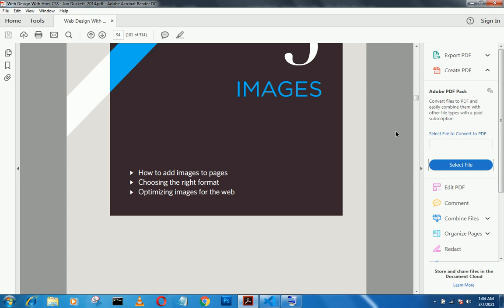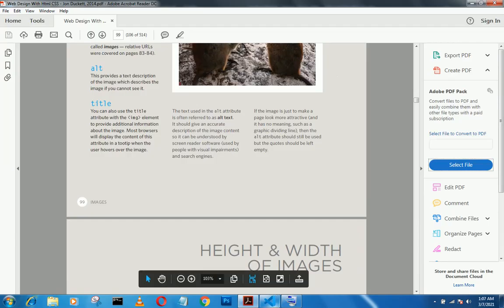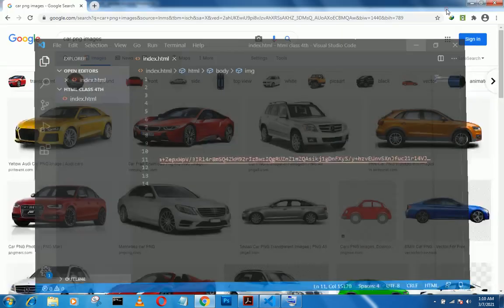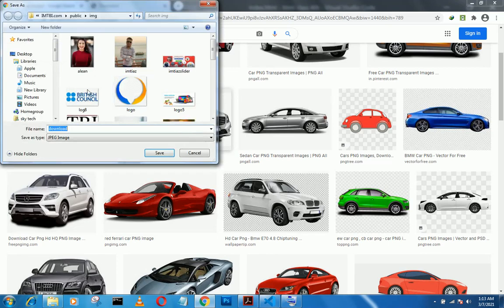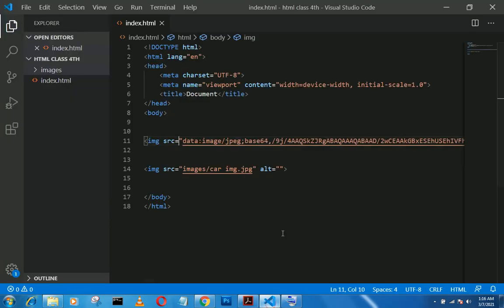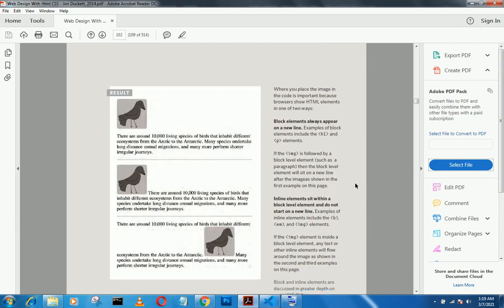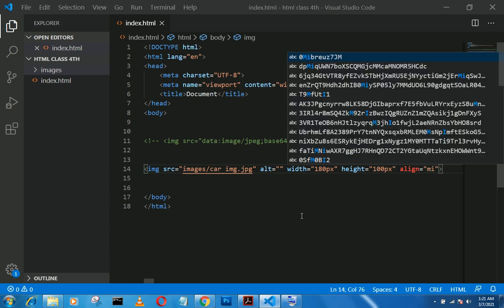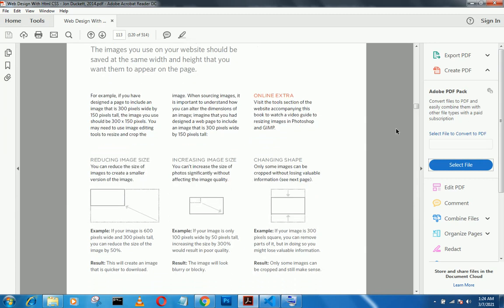How to Insert an Image in a Webpage (HTML / XHTML)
how to set images in our web site how to display images in html images in html
html images how to set images in our web site how to display images in html images in html images